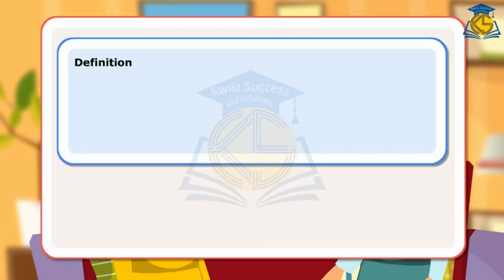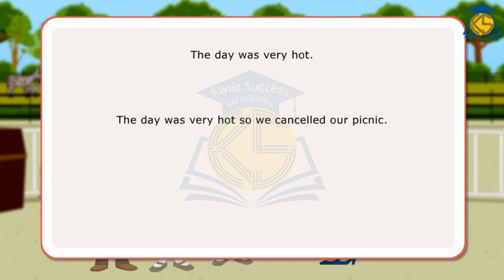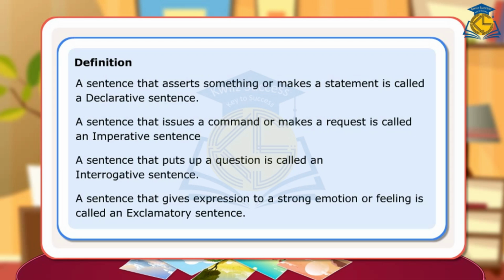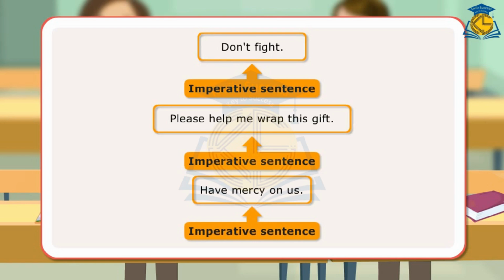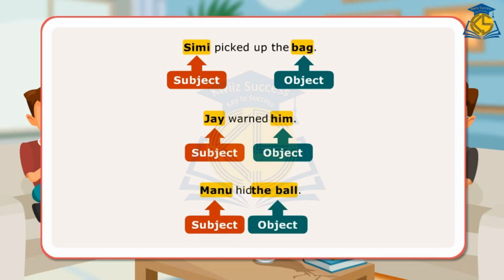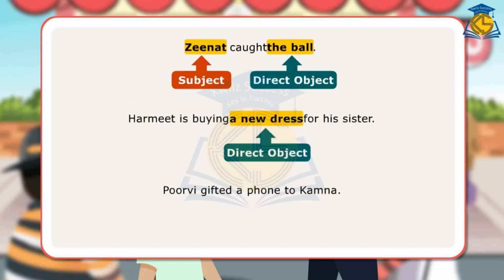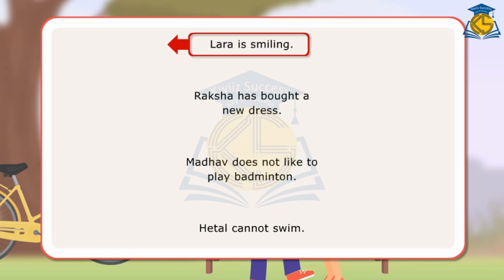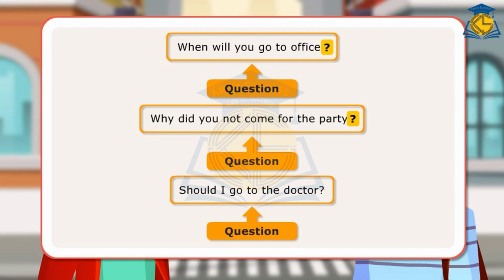Basic English Grammar in Minutes: Lesson 13 Sentences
✨ Basic English Grammar in Minutes – For Class 4 to 7 Students
Welcome to the “Basic English Grammar in Minutes” series!
A fun, fast, and practical grammar learning experience designed for students of Class 4 to 7. Whether you're revising for exams or building strong fundamentals, our short, animated video lessons make grammar simple and engaging.
📘 Topics Covered:
Nouns, Pronouns, Verbs, Tenses, Adjectives, Punctuation, Sentences, and much more!
✅ What You'll Learn:
• ✔️ Easy-to-understand animated video lessons
• ✔️ Chapter-wise content with real-life examples
• ✔️ FREE Quiz & Certificate after each lesson
• ✔️ Learn anytime, anywhere – perfect for revisions & exams
👉 Start your journey toward English grammar mastery – one minute at a time!
🔗 Access FREE Quizzes & Certificates:
📲 Also available on Mobile App:
🔍 Explore Our Core Divisions
1️⃣ Mind Path Detox – Career Counselling & Global Admissions
Empowering students through science-backed career guidance and admissions consulting.
🧠 Services Include:
• Personalized Career & Stream Selection
• AI & ML-based Psychometric Testing
• Overseas Admission support for top global universities

Our flagship e-learning platform for Class 8–12 students, offering complete prep for IIT-JEE & NEET.
🎓 Key Offerings:
• Animated concept lectures
• Foundation Courses (Class 8–10)
• Success Blueprint (Class 11–12)
• Notes, Mind Maps, MCQs & Worksheets
• Real-time Mock Tests with national-level ranking
🧠 Advantages:
• Structured + self-paced learning
• Updated as per latest exam patterns
• Designed by top educators and mentors
3️⃣ Kwiiz Success Test-Series – AI-Based Competitive Exam Practice
An AI-powered test platform for 1,600+ competitive & entrance exams across Engineering, Medical, Law, Govt Jobs & Scholarships.
⚙️ Key Features:
• Adaptive testing powered by AI & ML
• Real-time analytics dashboard
• Create-your-own-test feature
• National-level ranking
• 24x7 instant feedback with solutions
🧬 Our Pedagogy: Learn – Practice – Evolve
At Kwiiz Success, we go beyond exam prep. Our 360° approach blends smart learning, personalized practice, expert guidance, and confidence building to help students truly excel in academics and beyond.